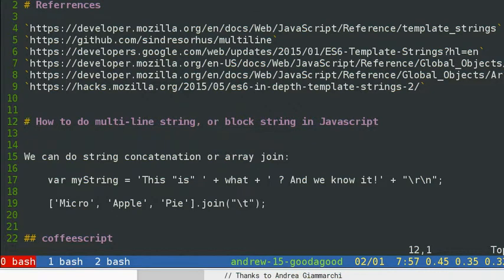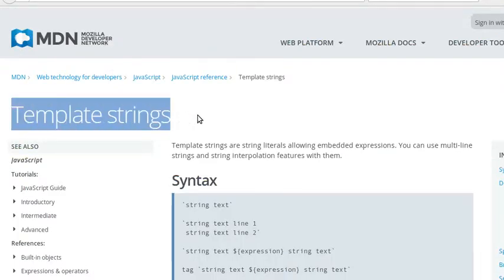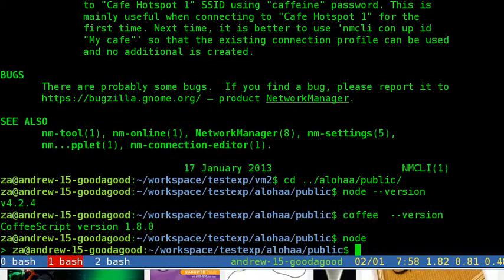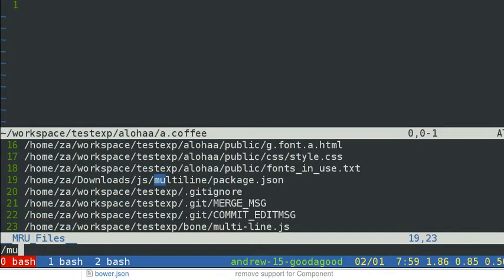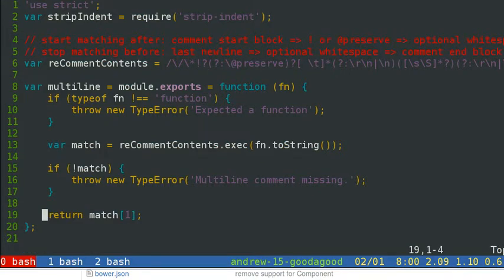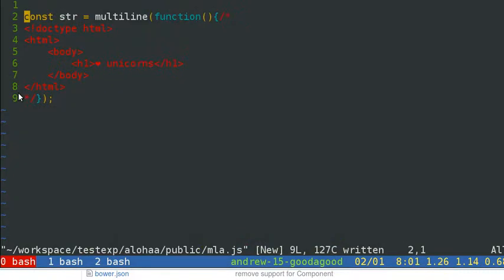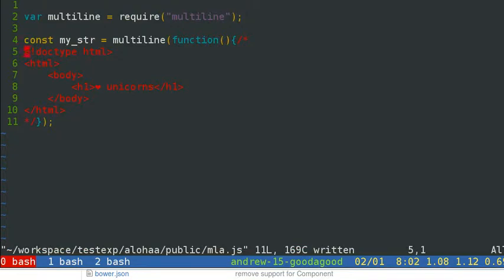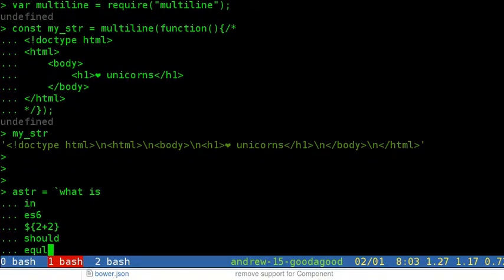js multi lines of strings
# Referrences

# How to do multi-line string, or block string in Javascript

We can do string concatenation or array join:

    var myString = 'This "is" ' + what + ' ? And we know it!' + "\r\n";

    ['Micro', 'Apple', 'Pie'].join("\t");

## coffeescript
## Templates: jade, handlebars.js, ejs, underscore.js, ...
## github: sindresorhus/multiline

# es6